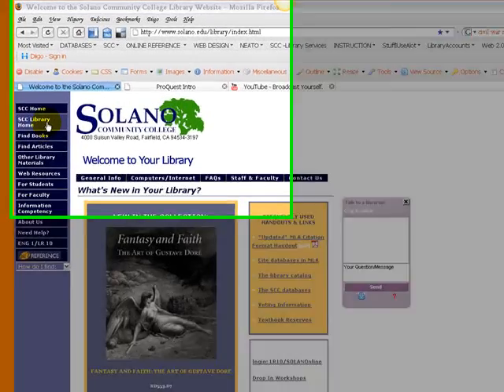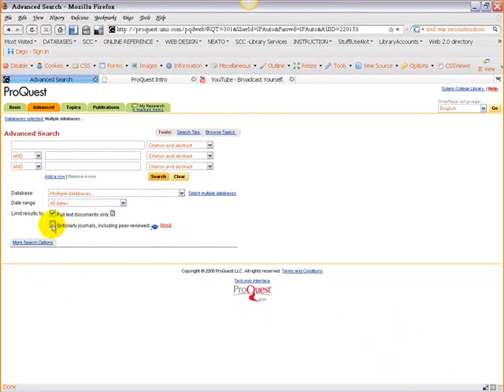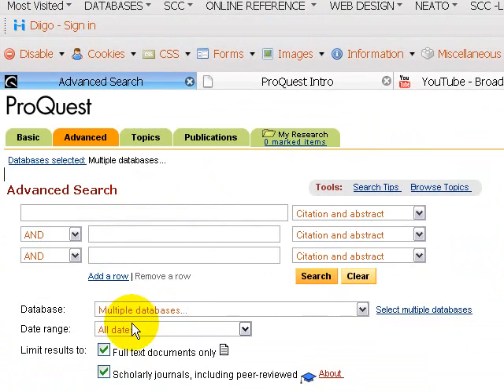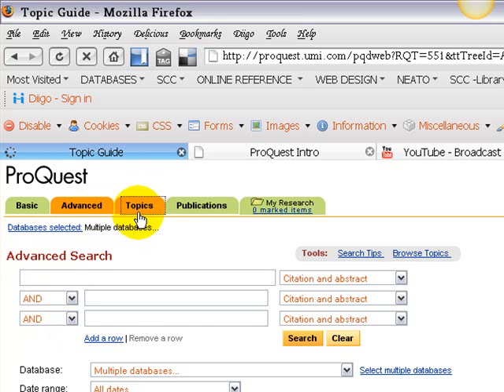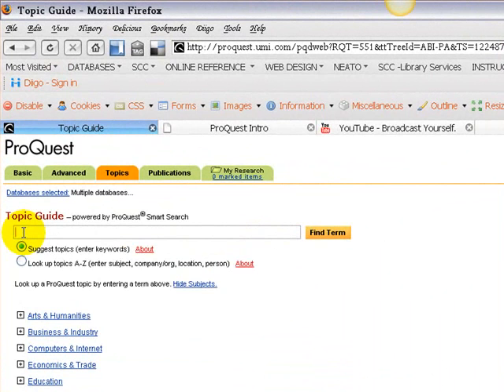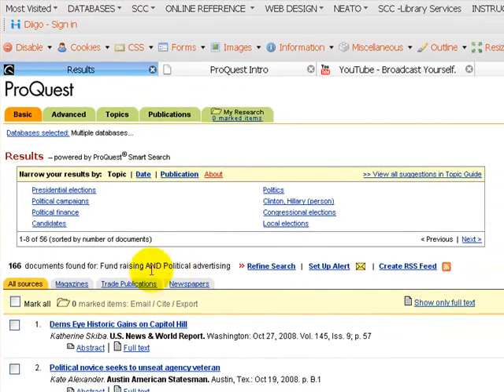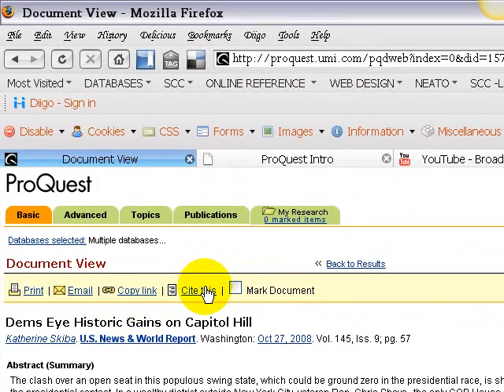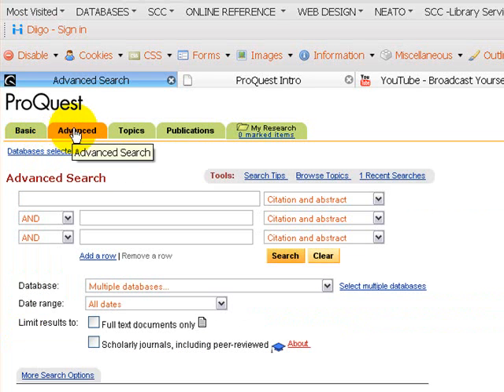Limiters & Topic Searching in ProQuest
Demonstration of some advanced limiters in ProQuest as well as Topic Searching.